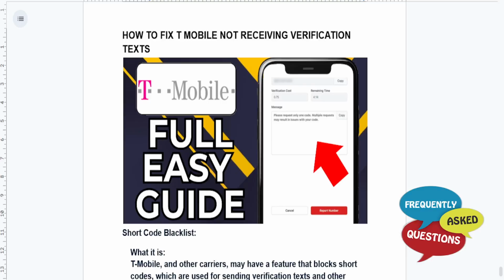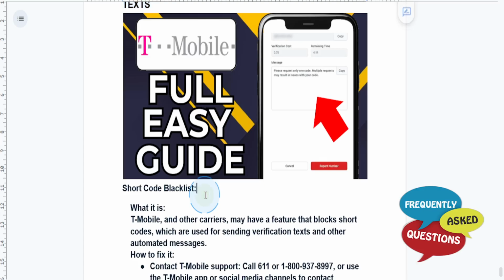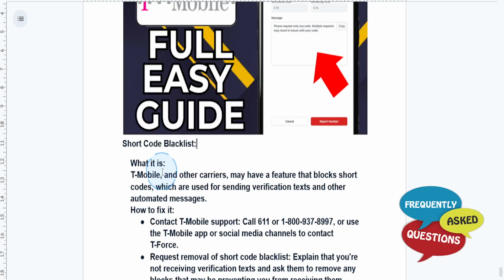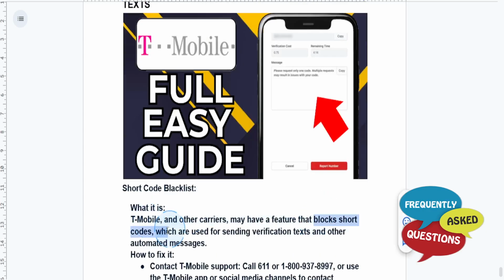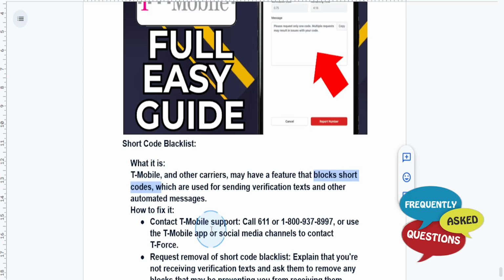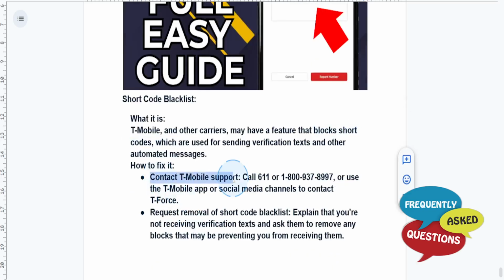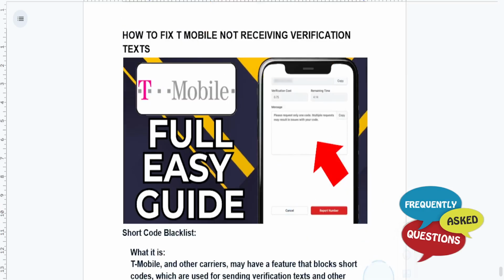HOW TO FIX T-MOBILE NOT RECEIVING VERIFICATION TEXTS (2026)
HOW TO FIX T-MOBILE NOT RECEIVING VERIFICATION TEXTS

In this video we show you HOW TO FIX T-MOBILE NOT RECEIVING VERIFICATION TEXTS. If you want to know HOW TO FIX T-MOBILE NOT RECEIVING VERIFICATION TEXTS then this is the perfect tutorial for you.